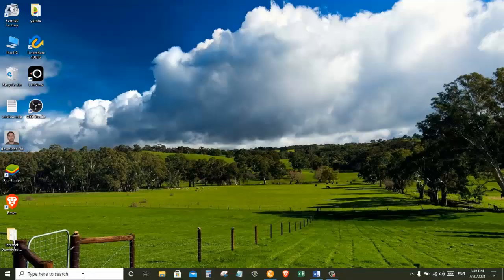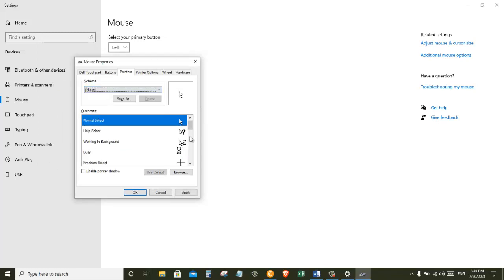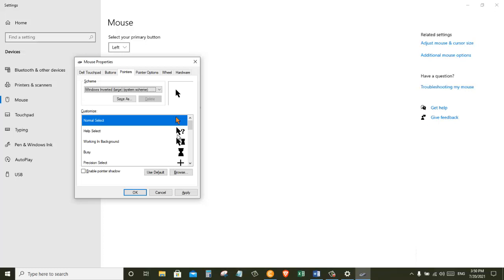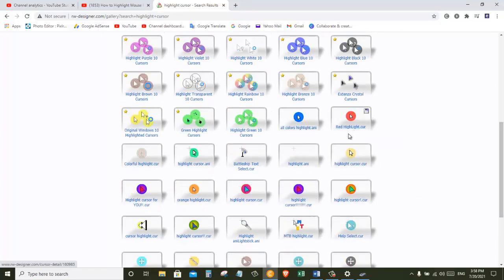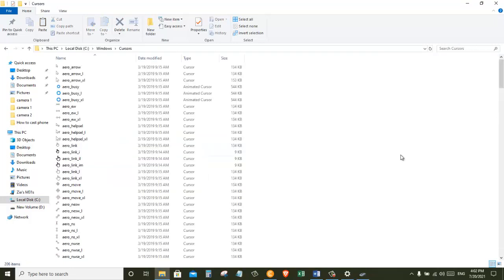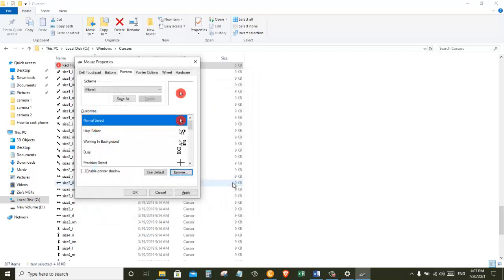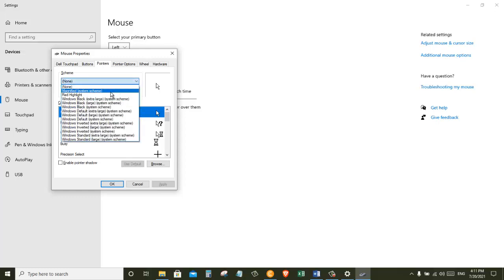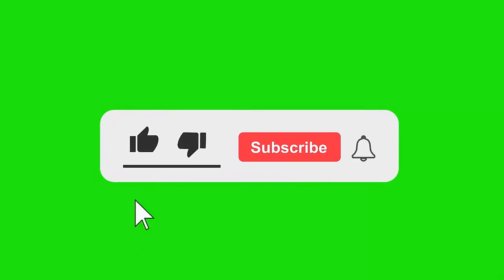How to highlight mouse cursor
In this tutorial, you'll learn how to highlight your mouse cursor for free to make it easier for your audience to follow your mouse movements and clicks.
The method shown in this video is entirely free. Highlighting your mouse pointer is especially valuable during presentations, demos, remote teaching, and screen recording. This tip works on Windows 7, 8, and 10.

Quick links to to get the cursor file.
- Cursor editor and Gallery of user created cursors that you can load into Windows

Information Technology

Timestamps:
00:00 How to highlight Mouse Cursor: Where is mouse cursor highlighter used?
00:45 How to highlight Mouse Cursor: How to get to mouse settings on windows 10?
01:50 How to highlight Mouse Cursor: How to get cursor file for mouse pointer?
02:50 How to highlight Mouse Cursor: How change mouse cursor or how to highlight mouse pointer?
03:15 How to highlight Mouse Cursor: How to save mouse point scheme on windows 10?